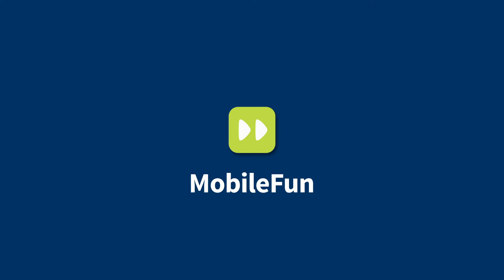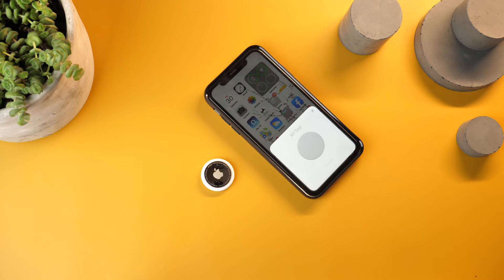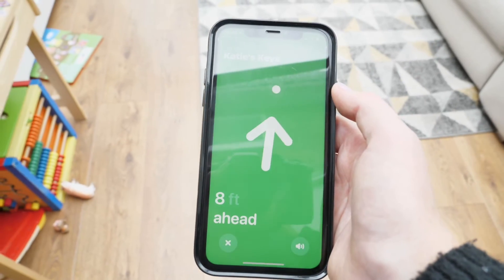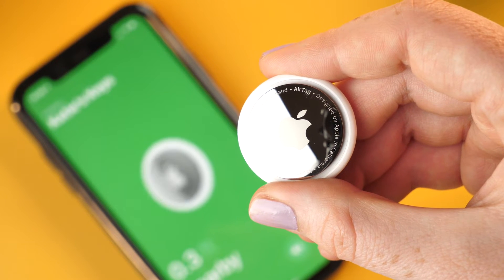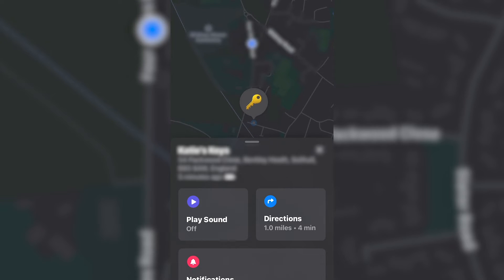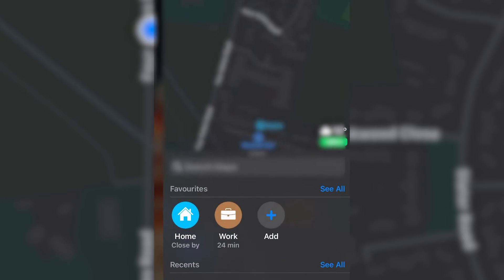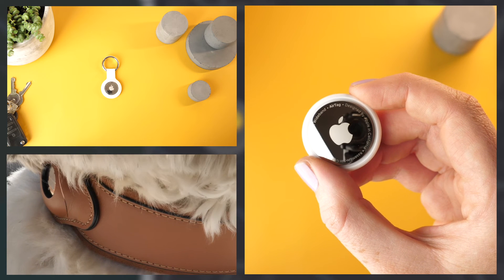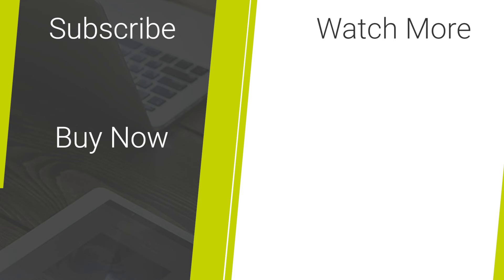Apple AirTag: How far can they be tracked from?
If you are looking to purchase the Apple AirTag or already own one, you may be wondering just how far you can actually track your Airtag using your device. So today we thought we’d put it to the test!

Official Apple AirTag Bluetooth Tracking Device - White

Social Links...